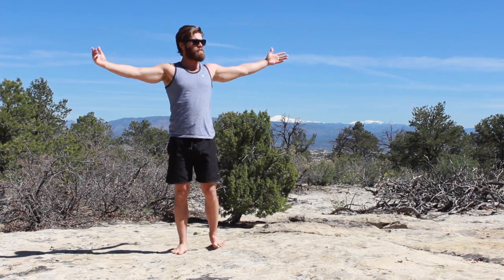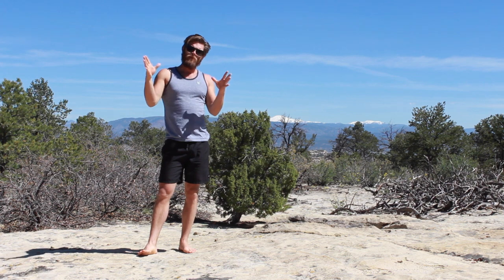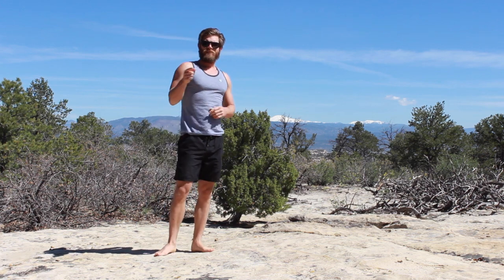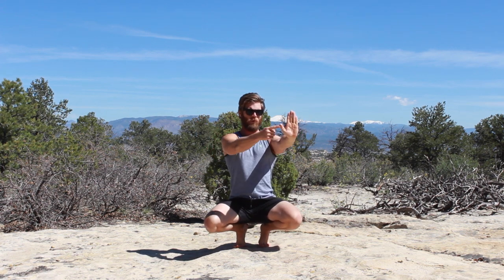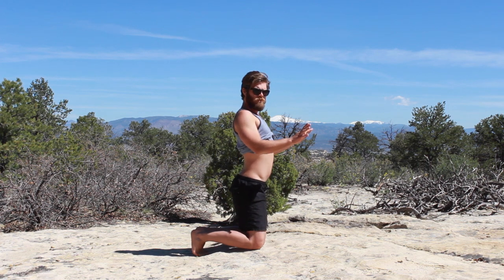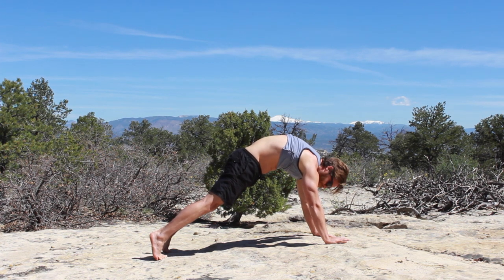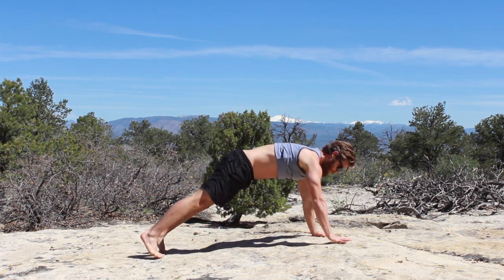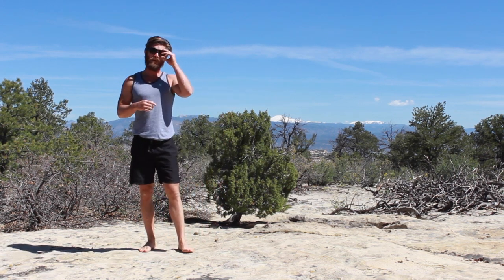Squats & Pushups - Surfing Exercises - Improve Your Movements - Quality Training Quality Movement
Surfing Exercises: Two fundamental movement patterns with huge carryover to surfing.  Improved upper body strength for duck dives and pushups, as well as shoulder health.  Lower body joint mobility, and lower body strength and power output.  Learn basic technique for two primary training patterns, build strength, flexibility, and endurance.  Carry those attributes to your surfing.

Train smart and efficiently.